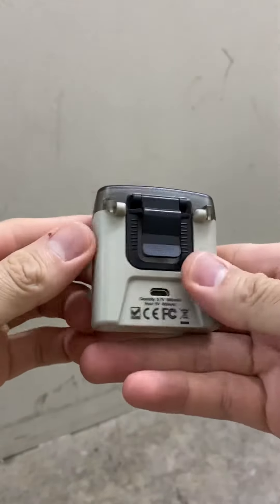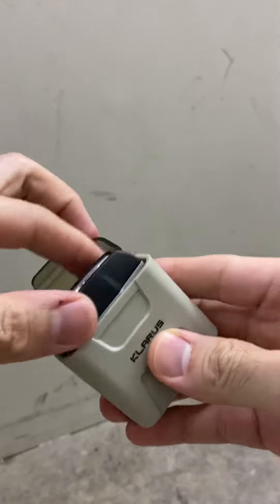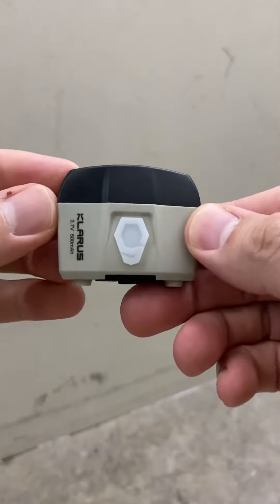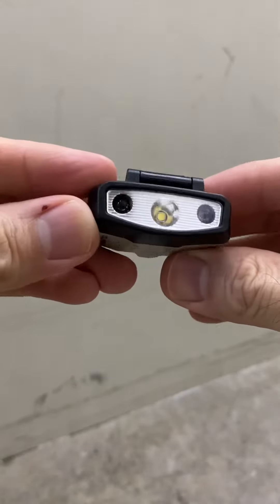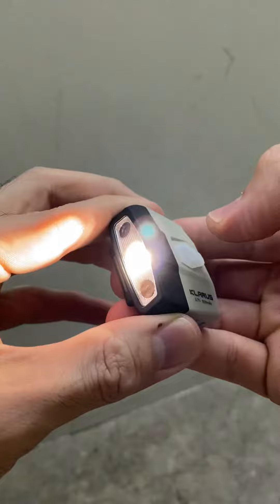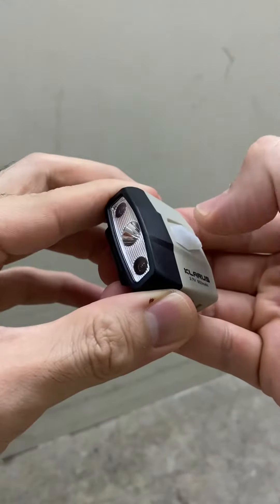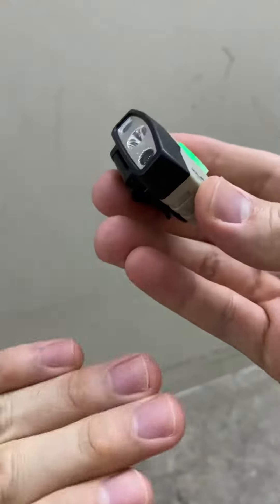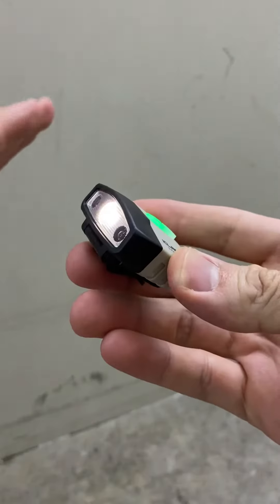Klarus HC5 Visor Clip Sensing Light with Portable Charging Dock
Switch and Motion Controlled
The Klarus HC5 is the newest version of Klarus' line of clip lights with motion sensing technology. Choose from either the press of the activation button, or turning on the motion sensing control and simply wave a hand 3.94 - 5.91" away to turn it on. To switch brightness settings, just a tap of the activation button will put you into a lower lumen mode, to turn on the motion sensing technology, hold the activation button down for 1 second - it's that easy!

Two Ways to Charge
The HC5 comes with a built-in micro USB charge port on the light itself, but it also has a built-in charge port on the charging case so you never go without the power you need. The light has a 500mAh capacity li-ion battery and its charging case is equipped with a 600mAh capacity li-ion battery to guarantee long run times no matter what mode you're in.

Adjustable Lighting
This lightweight clip light is capable of tilting from 0-130° for a personalized illumination angle. Easily adjust the HC5 - even while still on your hat - for the ultimate hands-free lighting. Whether you are fishing, camping, working or trail-blazing, this new headlamp will be the perfect light for you.